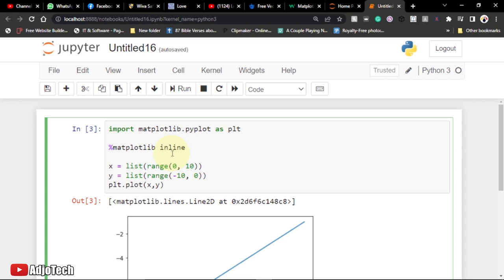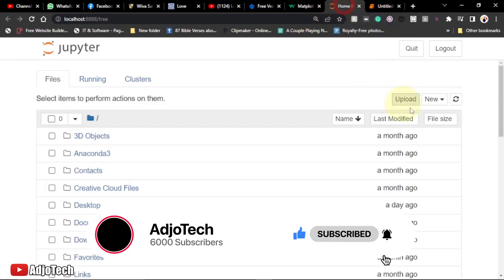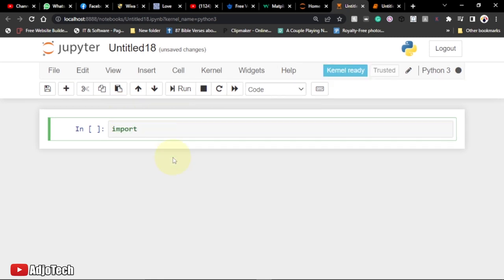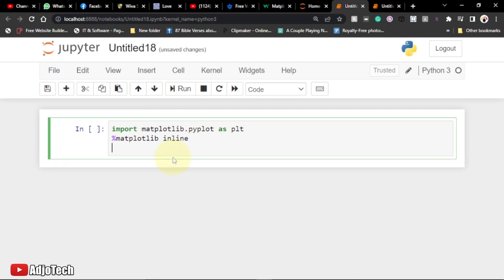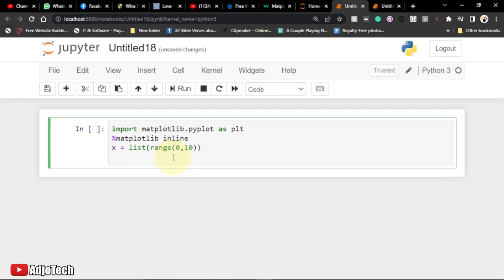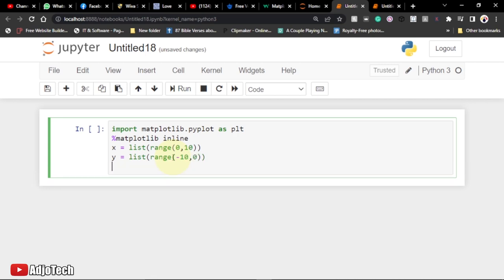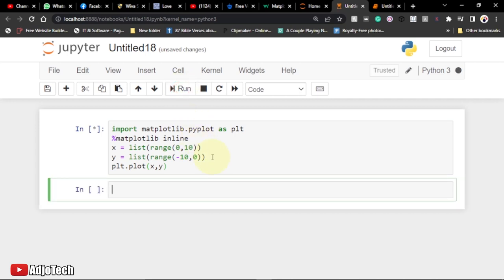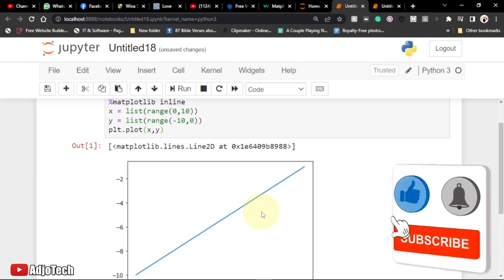Mastering Matplotlib in Python: A Comprehensive Guide for Data Visualization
Dive into the world of data visualization with this comprehensive guide to mastering Matplotlib in Python! In this tutorial, we'll explore the powerful Matplotlib library and its capabilities for creating stunning visualizations that bring your data to life. Whether you're a beginner or an experienced data scientist, this video will equip you with the skills you need to effectively communicate your insights through captivating charts and graphs.

We'll cover the basics of Matplotlib, from installation to creating your first plot, and then delve into advanced techniques for customizing your visualizations. Along the way, we'll discuss various plot types, such as line plots, bar charts, scatter plots, and more, as well as best practices for presenting your data in a clear and engaging manner.

By the end of this tutorial, you'll have a solid understanding of Matplotlib and its role in data visualization, empowering you to create professional-quality graphics that effectively convey your findings. Don't miss out on this essential guide to mastering Matplotlib in Python!

Matplotlib in python
data science
learn python
matplotlib
matplotlib bar chart
matplotlib python
matplotlib python tutorial
matplotlib tutorial
matplotlib tutorial in tamil
python course
python graphing
python libraries for data science
python matplotlib
python matplotlib tutorial
python plotting